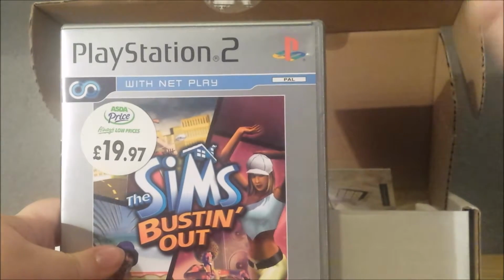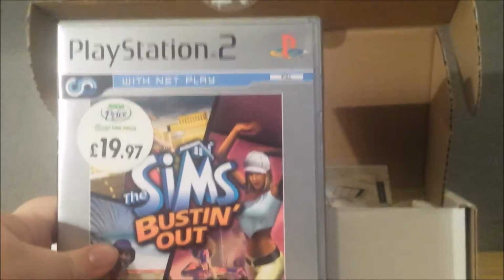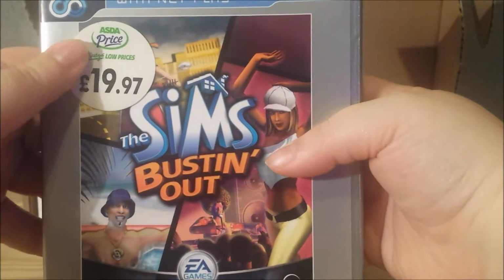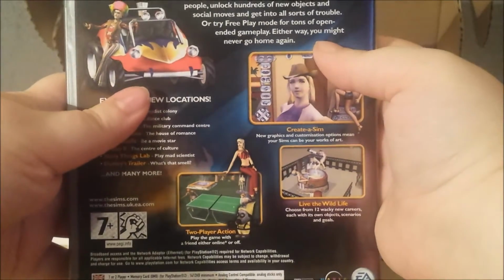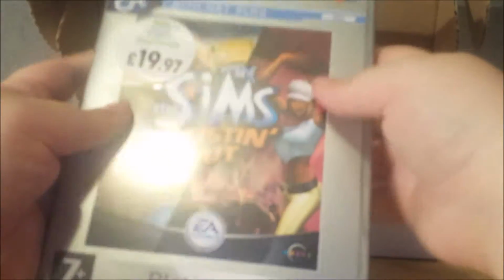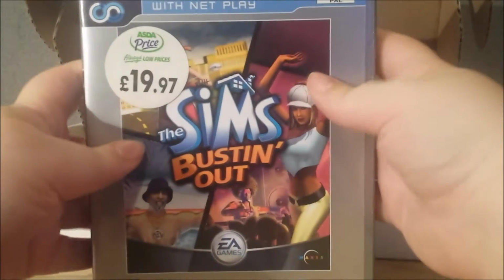"The Toy Box" Mystery Box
Today I'm unboxing a 1990s-themed mystery box from The Toy Box - I sent them a message listing a few of my childhood favourites - and they certainly delivered with this box of goodies!